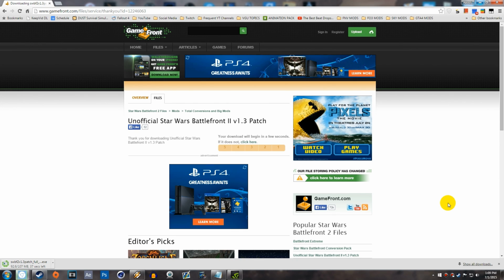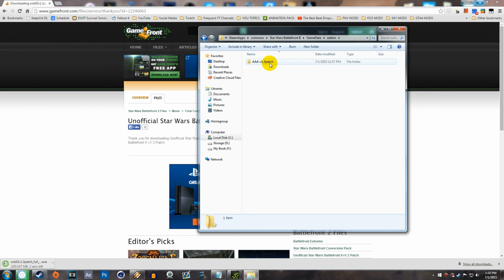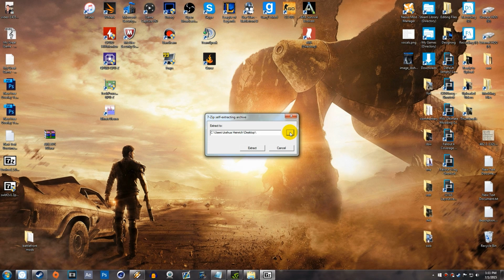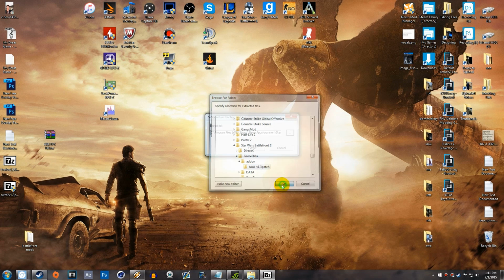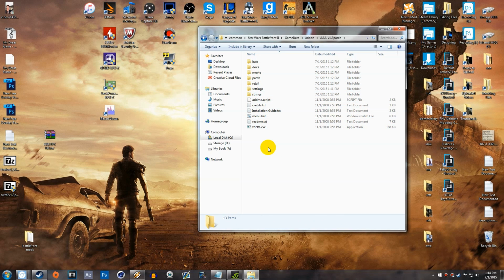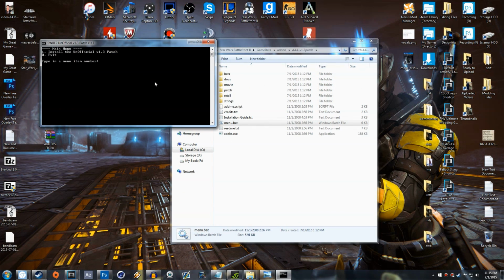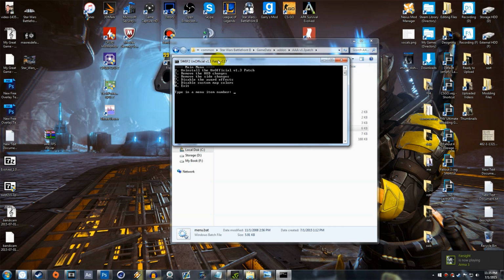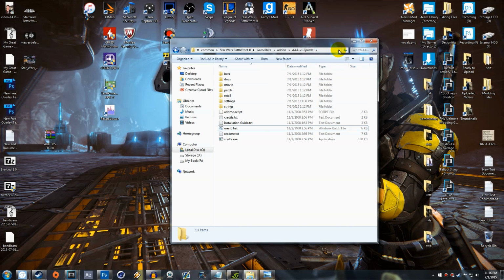Star Wars: Battlefront II - Unofficial Patch v1.3 FULL! (HD Graphics & More!)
SWB2 Unofficial Patch 1.3 Installation Tutorial! (HD Graphics & More! :)